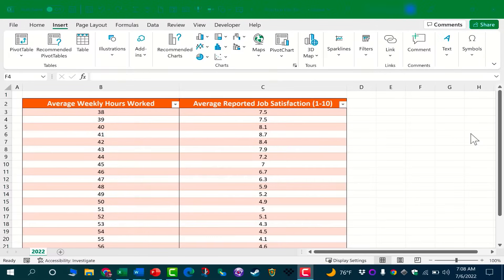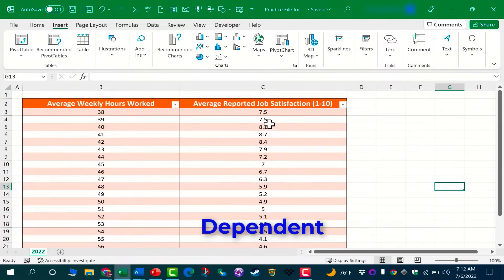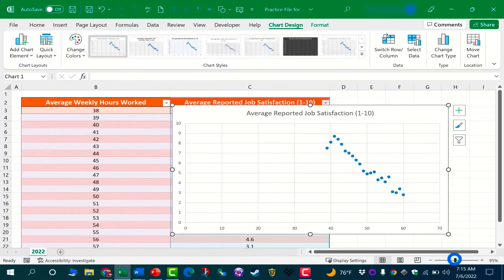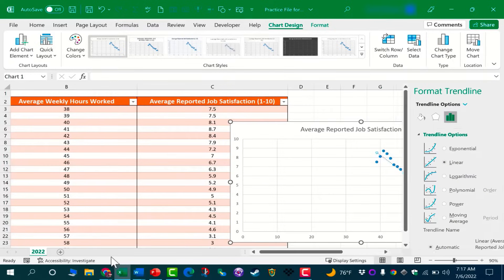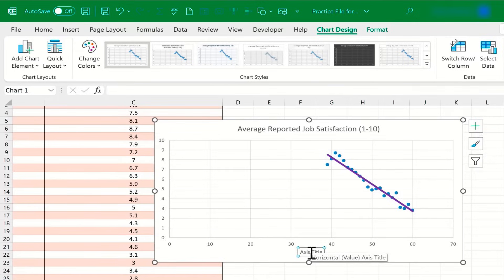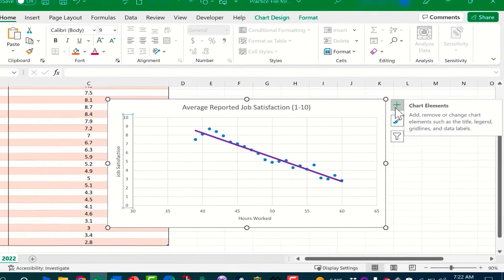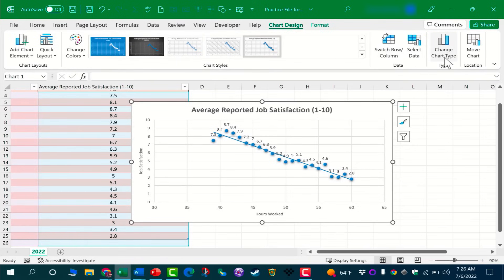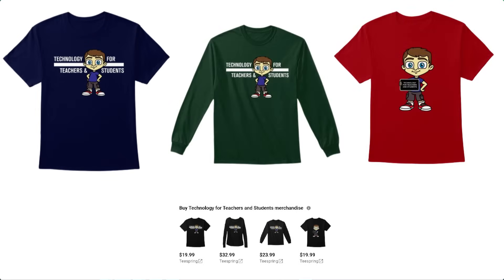Create an XY Scatter Chart in Excel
Learn how to create X/Y Scatter Charts in Microsoft Excel. It's easier than you might expect, and can reveal important insights about your data. This video will show you how! Here's a link to the practice file for this video